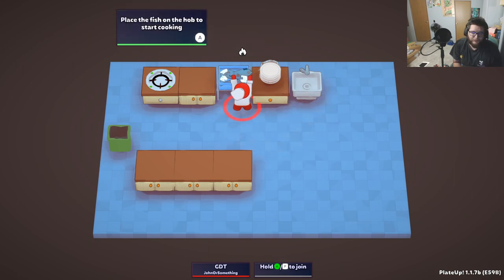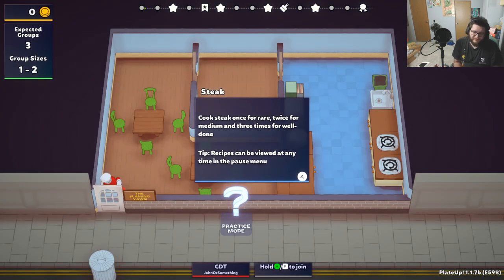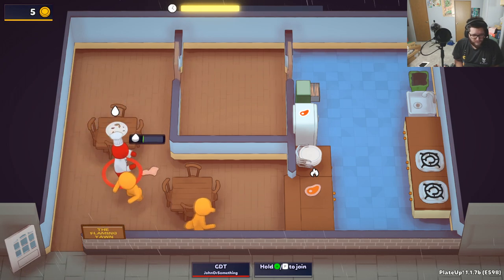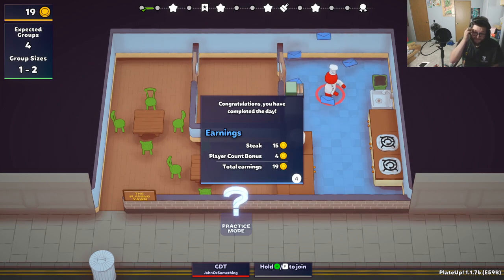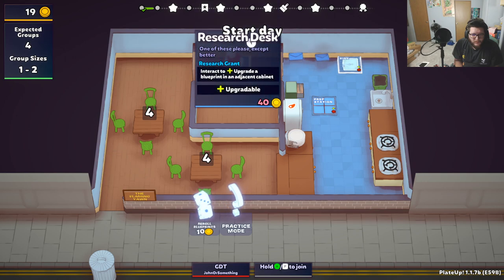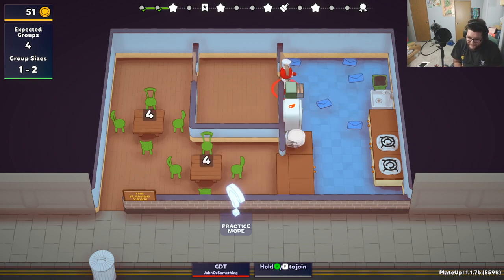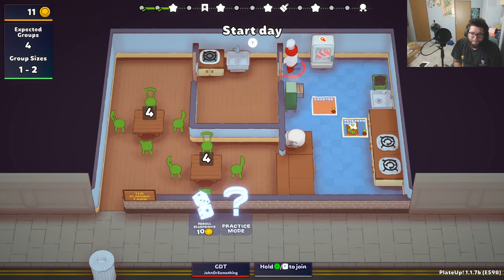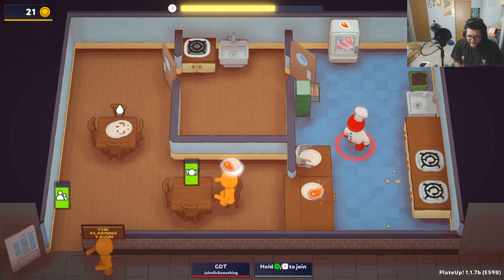Plate Up! Diner Dash Roguelite | First Impression LP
Plate Up! is a fast paced cooking diner dash mixed with roguelite elements! I had alot of fun and will return to play with my Fiancee soon!

Look Up Plate Up! on Steam: (Link Coming Soon, New Channel)